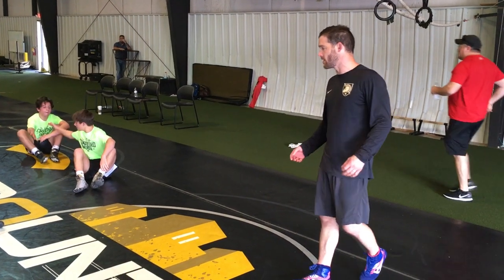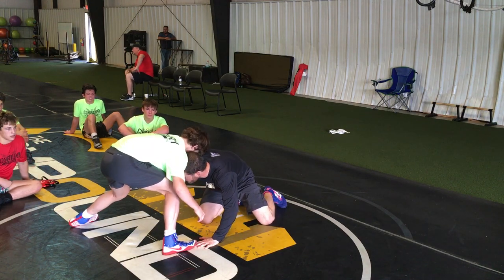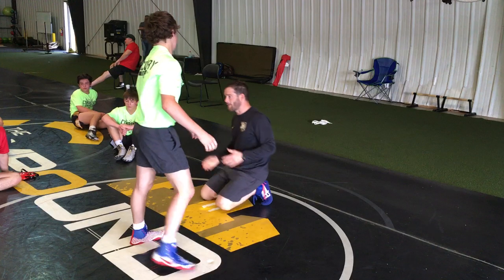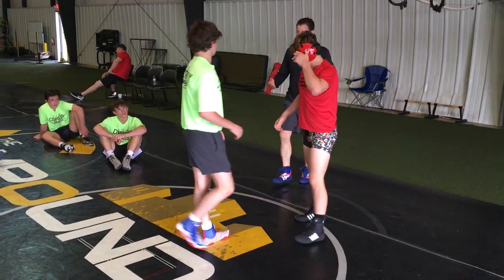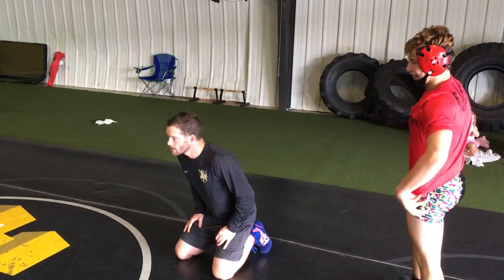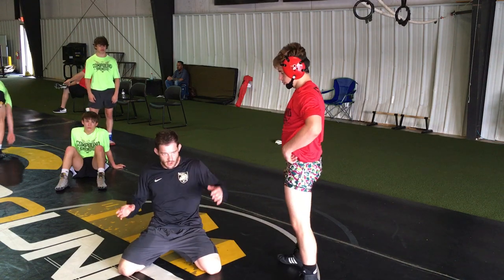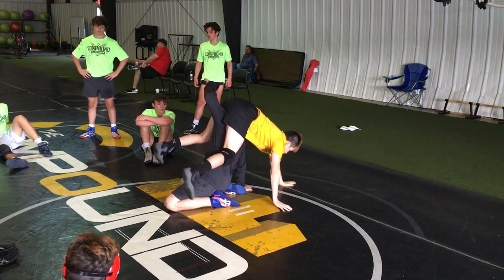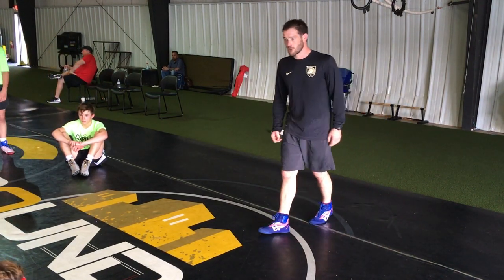Ward With Shot Re-Shot Double Knee Penetration